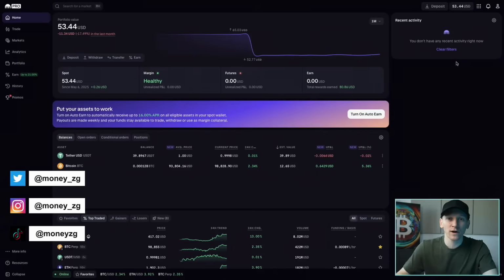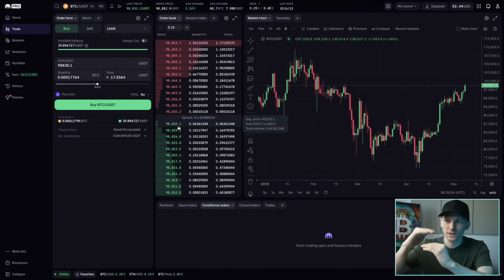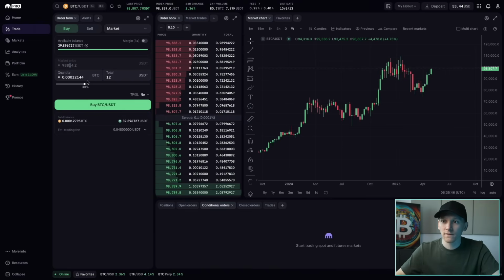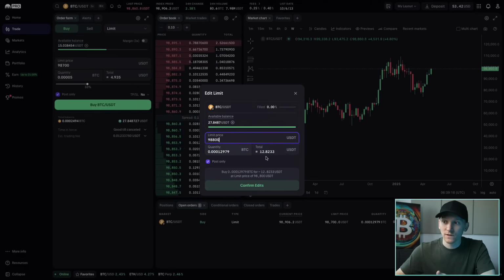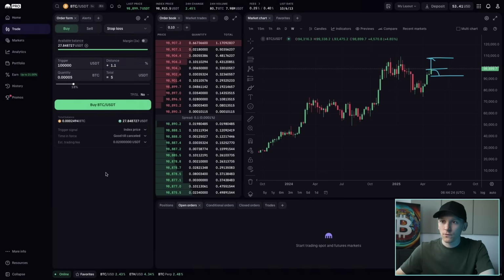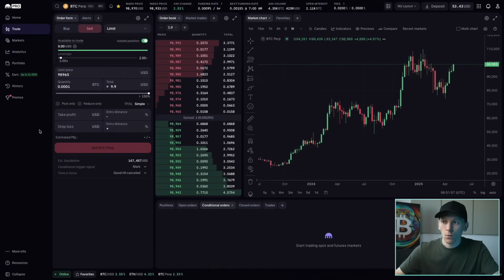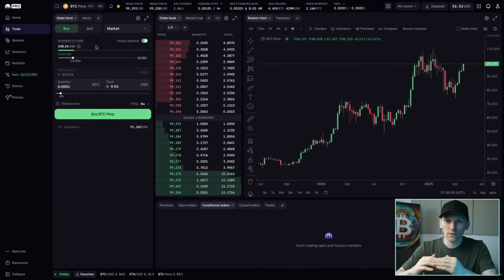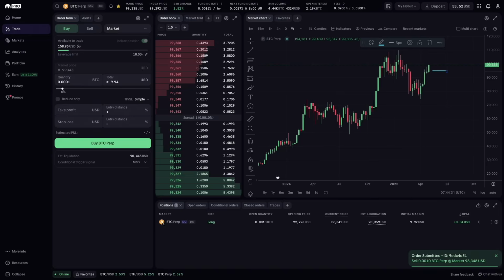How to TRADE on Kraken (Kraken Pro Crypto Trading)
How to trade on Kraken

TIMESTAMPS:
0:00 How to trade on Kraken
0:39 Currency pairs
2:33 Kraken trading screen overview
5:26 Kraken trading fees
6:01 How to buy crypto on Kraken
7:29 Kraken limit order
10:01 Edit order
10:54 Post only
12:33 Kraken stop loss
16:13 Kraken take profit
16:58 Kraken futures trading
19:38 Internal transfer
20:33 Trading Kraken futures example